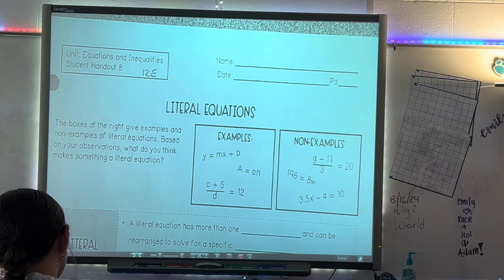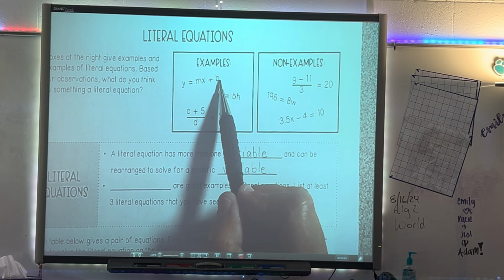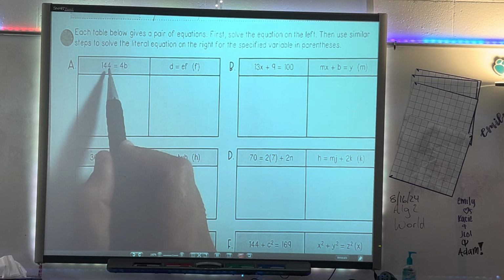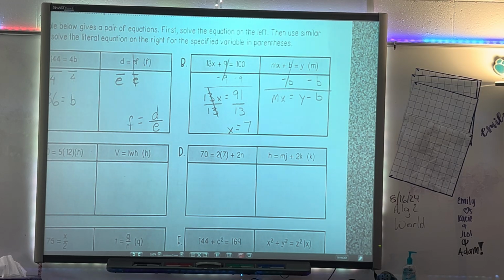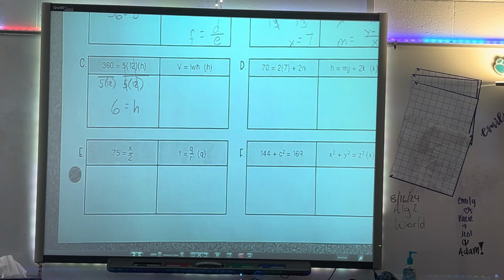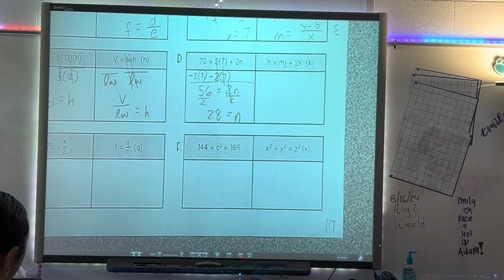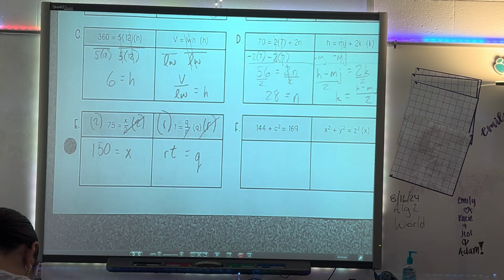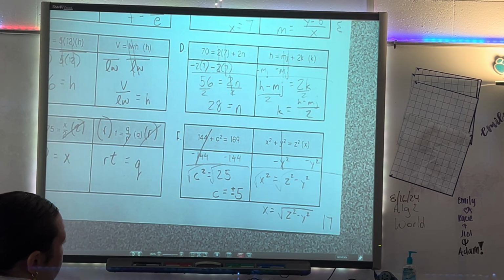1-8 Literal Equations Part 1